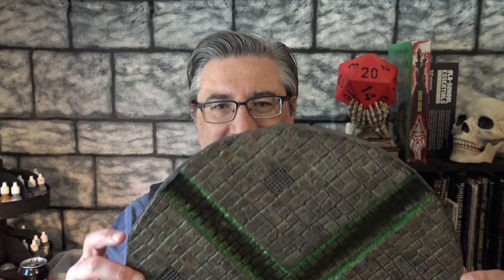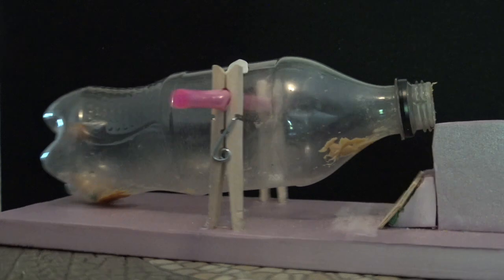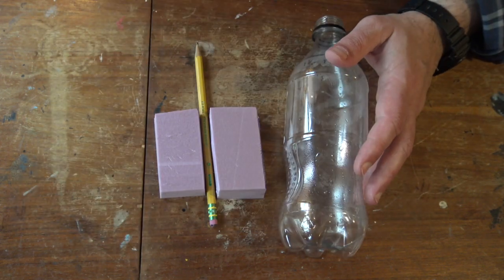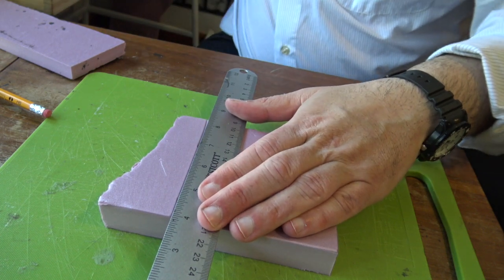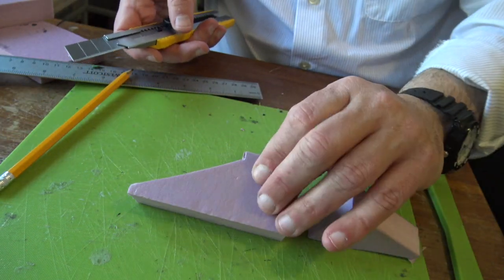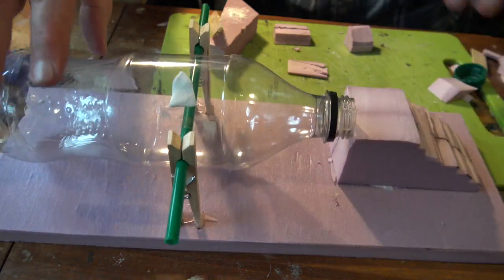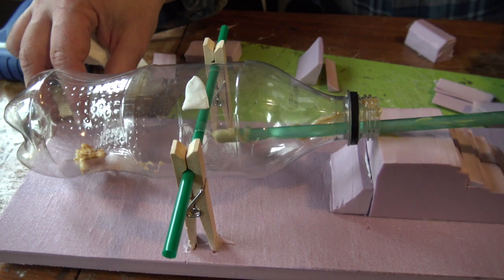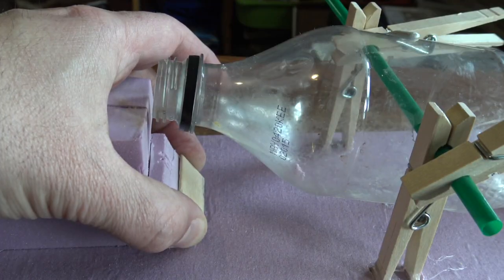DIY Mousetrap (DungeonCraft Episode #148)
Professor DungeonMaster shows how to catch mice without killing them.